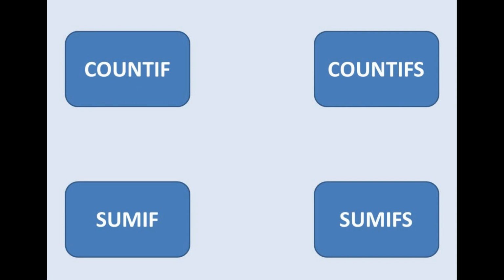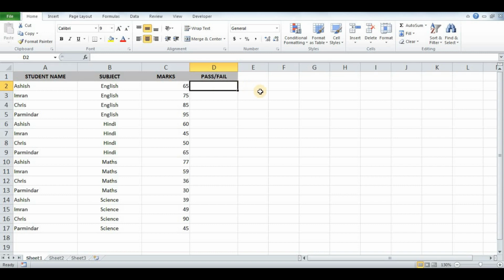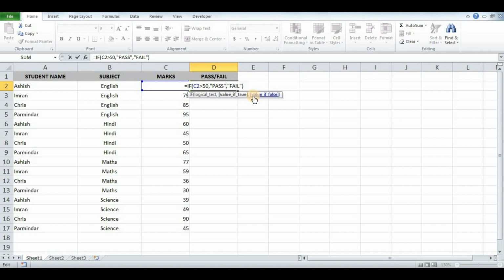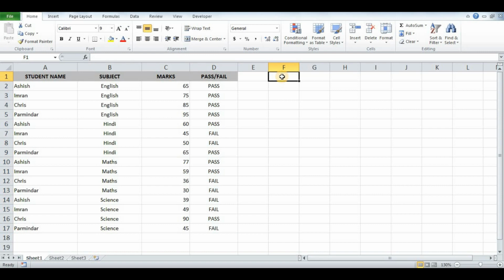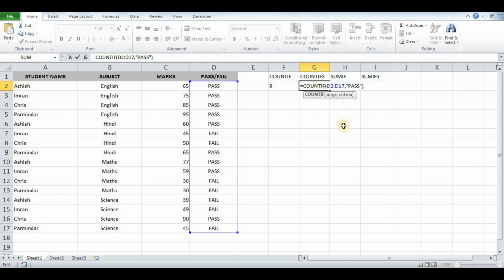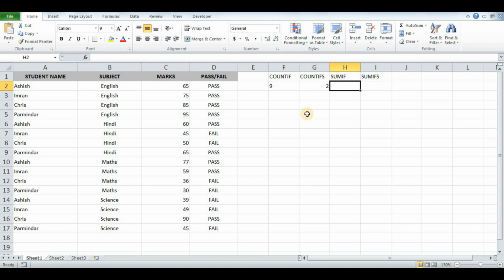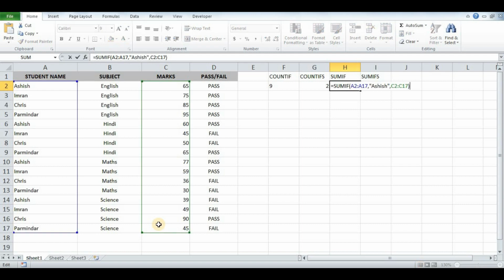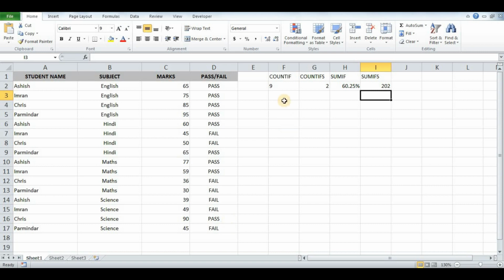COUNTIFS, SUMIFS - Advanced Excel - Part 2.2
Dear Learners,

You will find some useful advanced excel functions in this video which are helpful for making complex data simpler for data analysis.

The functions we will learn in the video are:
1) COUNTIF
2) COUNTIFS
3) SUMIF
4) SUMIFS